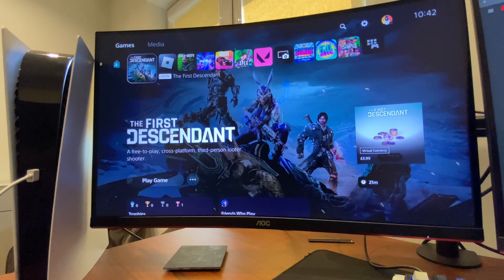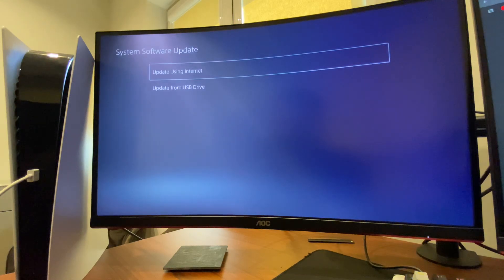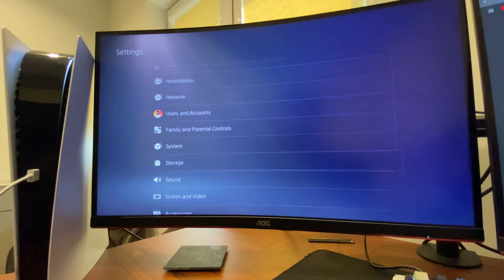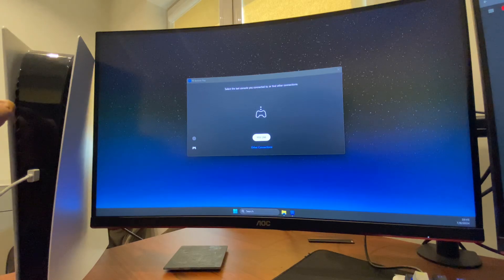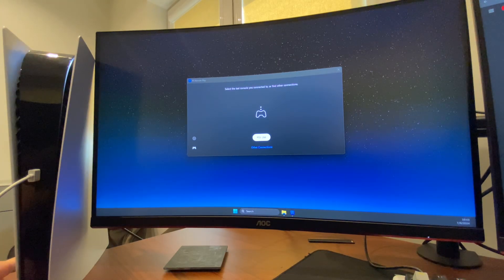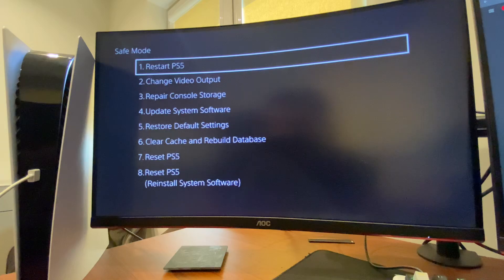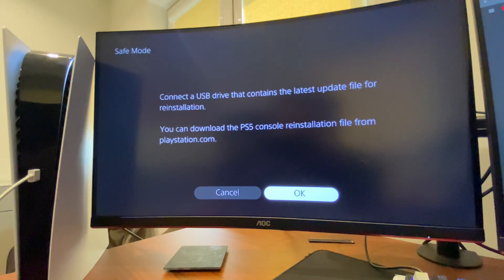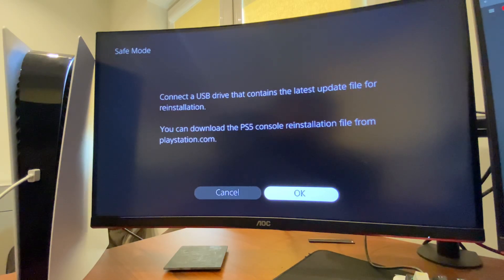Fix PS5 Slow Menu & Lag